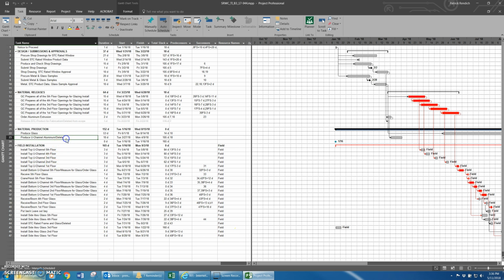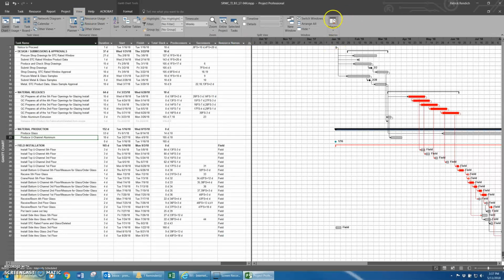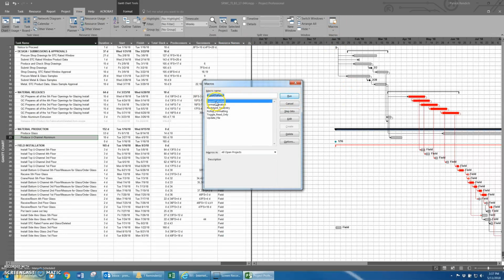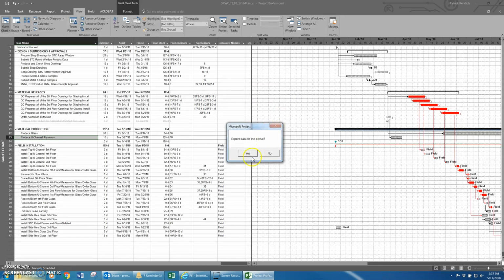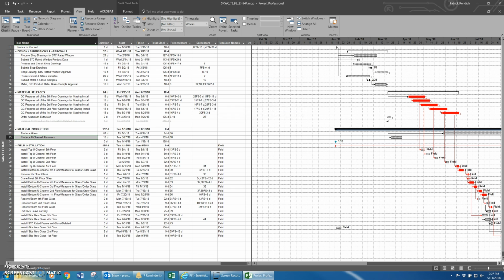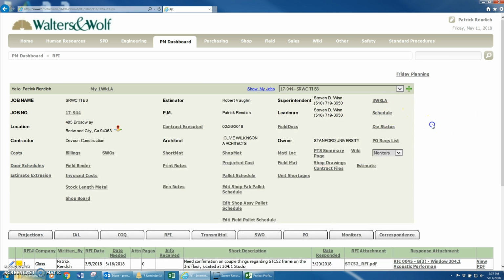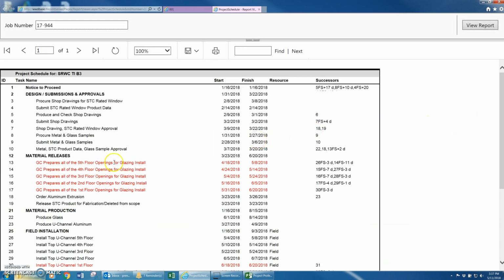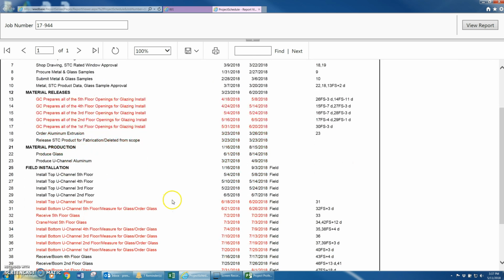Export Project Schedule to the portal - Prendich